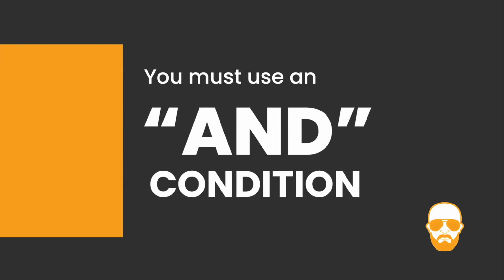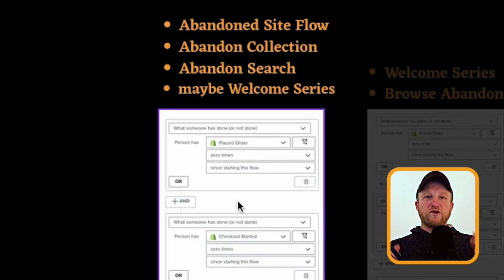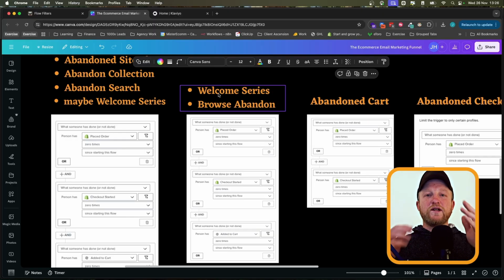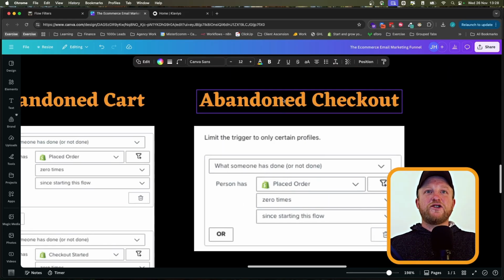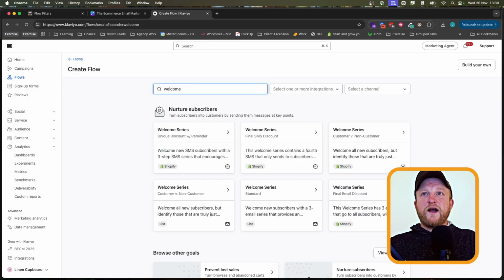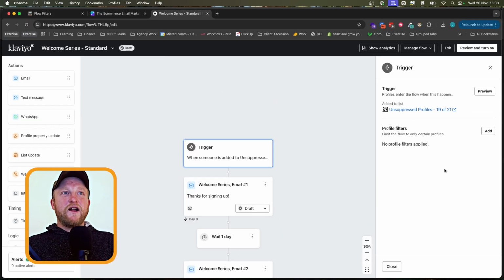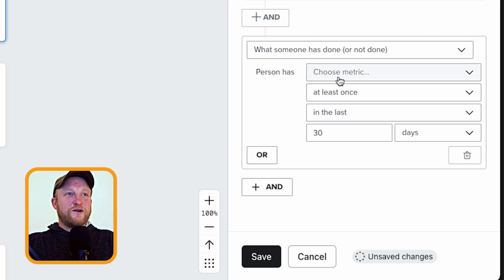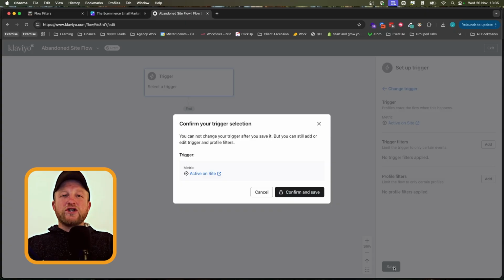Klaviyo Tutorial: How to Set Up Flow Filters to Stop Subscribers from Unsubscribing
Most ecommerce brands don’t have a campaign problem — they have a strategy problem. Fix the foundations:

The 5 Core Essential Flows every 7-figure brand has in place

Discover the crucial flow filters you need to implement in your e-commerce email marketing funnel to ensure your subscribers aren't overwhelmed and don't unsubscribe. Learn the exact filters to set up for your key flows and why using the AND condition is non-negotiable.

💡 Timestamps:
00:00 - Introduction to E-commerce Email Marketing Funnel and Flow Filters
00:24 - Why Flow Filters are Essential & The AND Condition Rule
01:34 - Flow Filters Include People, They Don't Filter Out
01:53 - Using the 30-Day Benchmark Filter
02:22 - Filters for Abandoned Site, Collection, and Search Flows
03:56 - Filters for the Welcome Series and Browse Abandoned Flows
05:24 - Klaviyo's Missing Filters (Welcome Series & Abandoned Site)
06:59 - Setting Up the Standard Welcome Series
07:21 - Why I Remove Klaviyo's Specific Time Setting
08:40 - How to Add Flow Filters in the Welcome Series
09:44 - Setting Up the Abandoned Site Flow (Build Your Own)
12:32 - Final Summary and Flow Growth